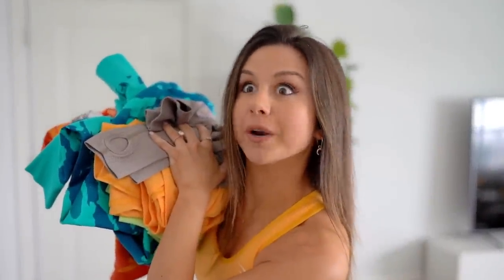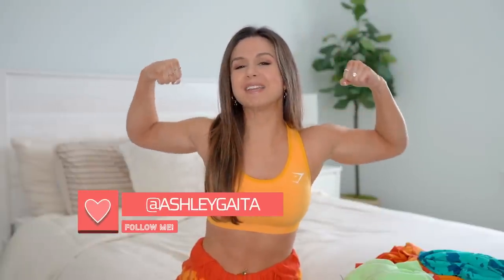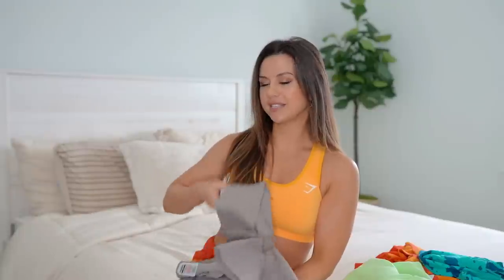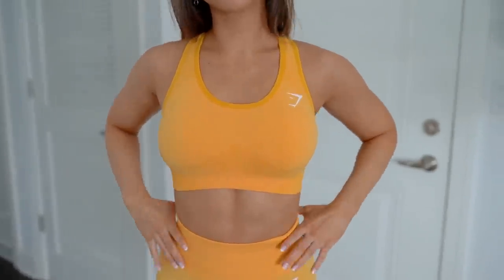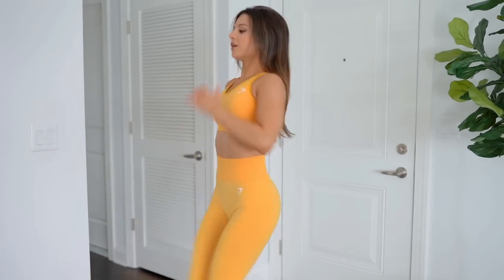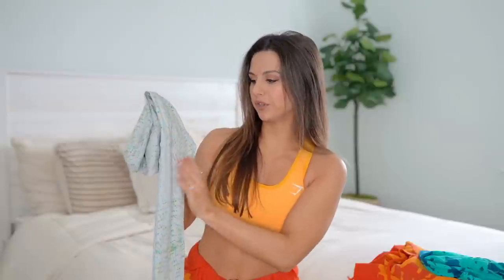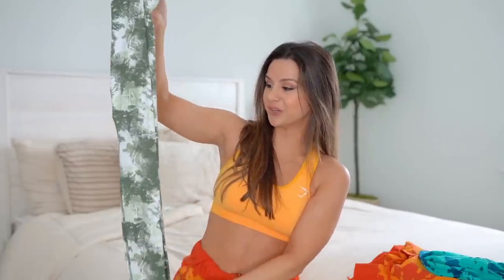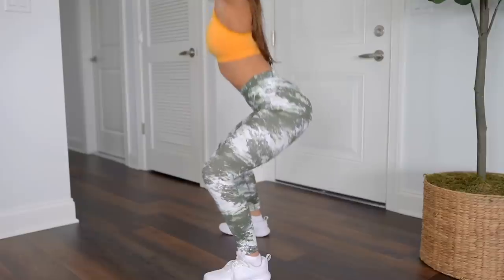YOU READY?! | NEW release GYMSHARK haul, try on, & review! NEW Vital, Training, & MORE!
*FEATURED-
Vital -

Training-
Light Grey Linear Swirl-
Dusty Orange Forest Camo-
Sage Green Camo-

Training Short Shorts-

Loose Fit Training Shorts-

Training Cropped Sweater-

Fresh Teal Acid Shorts-

Heat Red Acid Shorts-

Hey loves!
Coming at you today with a niceeee haul of Gymshark’s NEW RELEASES! We’re talking the NEW Gymshark Vital Seamless leggings, Training, ColorBurst, and MORE!

Definitely stay posted, because this baby is only part ONE! We’re having another haul featuring the New Adapt Animal, Adapt Ombré, and every other new release coming before you know it!

If you have any questions drop me a comment!

*Height: 5' 3"
*Bust: 31"
*Waist: 25"
*Hips: 37"
*Inseam: 25"

Thank you to Gymshark for sending these sets out! xoxo